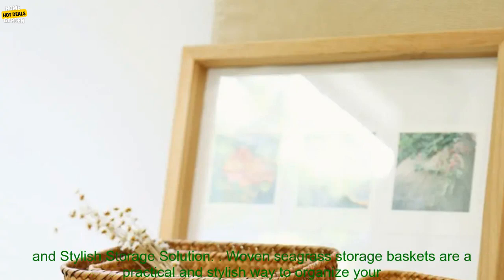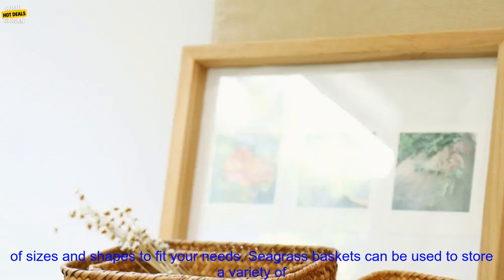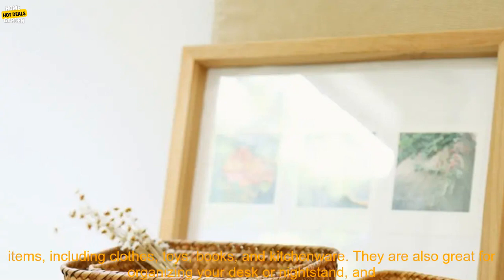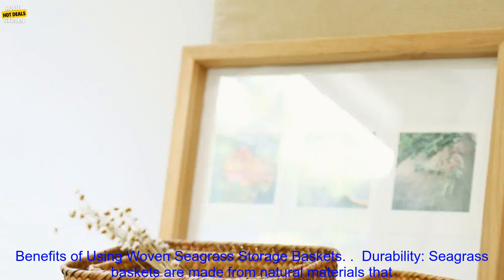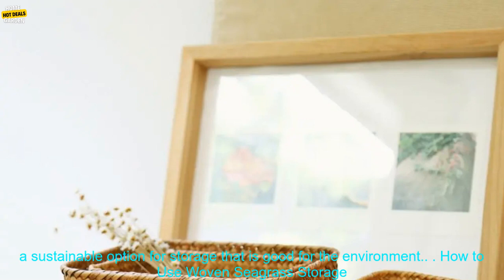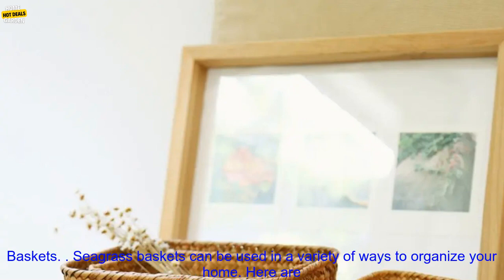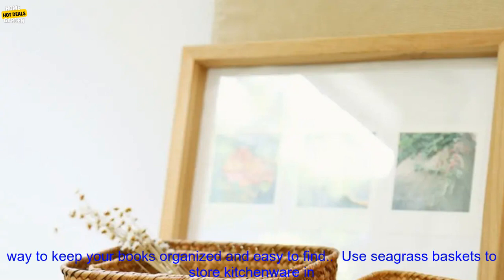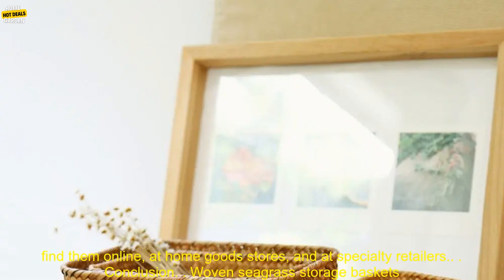1005005078347041 Woven Seagrass Storage Baskets Straw Pot Rattan Basket Desk Organizer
Don't Miss Out on the Hottest Products - Limited Quantities!
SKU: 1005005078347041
Woven Seagrass Storage Baskets Straw Pot Rattan Basket Desk Organizer Picnic Basket Fruit Storage Box Cosmetic Storage Container
**Woven Seagrass Storage Baskets: A Practical and Stylish Storage Solution**

Woven seagrass storage baskets are a practical and stylish way to organize your home. They are made from natural materials that are durable and long-lasting, and they come in a variety of sizes and shapes to fit your needs. Seagrass baskets can be used to store a variety of items, including clothes, toys, books, and kitchenware. They are also great for organizing your desk or nightstand, and they can even be used as decorative baskets to add a touch of style to your home.

**Benefits of Using Woven Seagrass Storage Baskets**

* **Durability:** Seagrass baskets are made from natural materials that are strong and durable. They can withstand everyday wear and tear, and they will last for many years.
* **Affordability:** Seagrass baskets are a relatively affordable option for storage. They are available in a variety of price points, so you can find a basket that fits your budget.
* **Versatile:** Seagrass baskets can be used to store a variety of items. They are great for storing clothes, toys, books, and kitchenware. They can also be used as decorative baskets to add a touch of style to your home.
* **Eco-friendly:** Seagrass is a renewable resource that is grown without the use of pesticides or herbicides. Seagrass baskets are a sustainable option for storage that is good for the environment.

**How to Use Woven Seagrass Storage Baskets**

Seagrass baskets can be used in a variety of ways to organize your home. Here are a few ideas:

* Use seagrass baskets to store clothes in your closet. They are a great way to keep your clothes organized and easy to find.
* Use seagrass baskets to store toys in your child's room. They are a great way to keep toys out of the way and prevent them from getting damaged.
* Use seagrass baskets to store books in your home library. They are a great way to keep your books organized and easy to find.
* Use seagrass baskets to store kitchenware in your pantry. They are a great way to keep your kitchen organized and clutter-free.

**Where to Buy Woven Seagrass Storage Baskets**

Woven seagrass storage baskets are available at a variety of retailers. You can find them online, at home goods stores, and at specialty retailers.

**Conclusion**